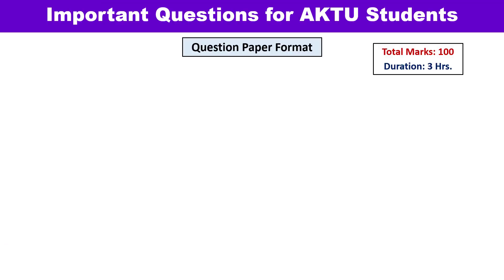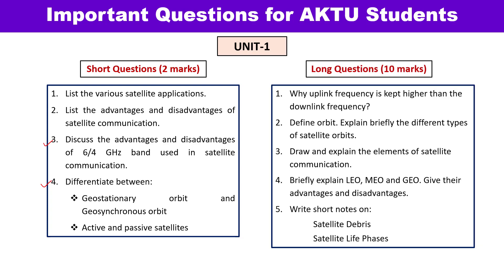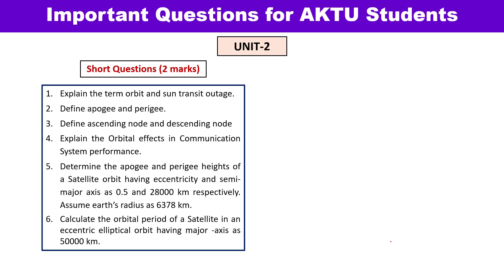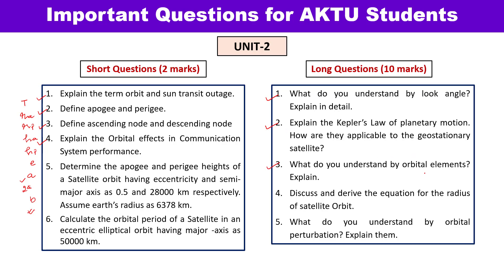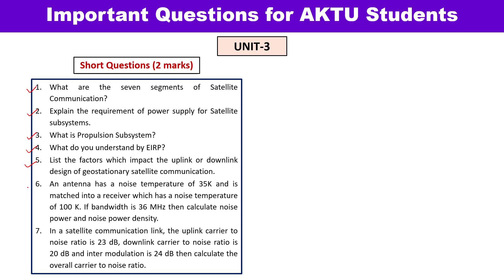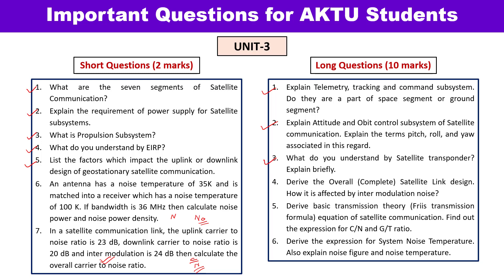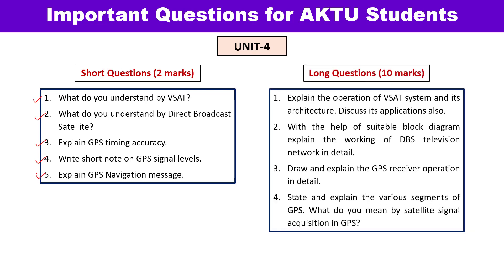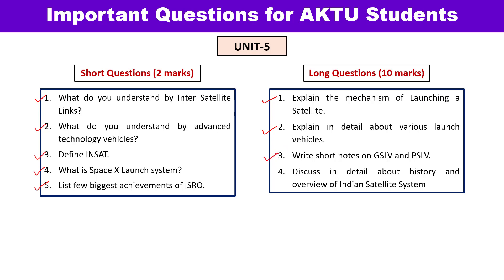Important Questions | For AKTU Students || Satellite Communication (KEC062)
This video lecture is about the Important Questions of Satellite Communication (KEC-062) for AKTU Students.
Both short questions (Section-A) and long questions (Section B & Section C) have been given. Question Paper format is also discussed here.